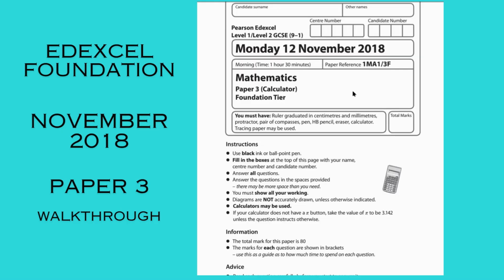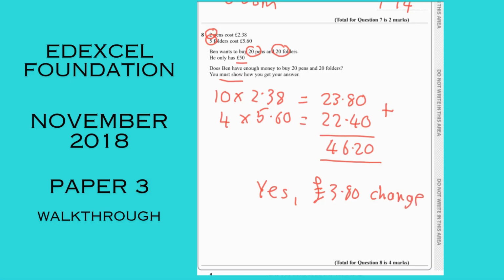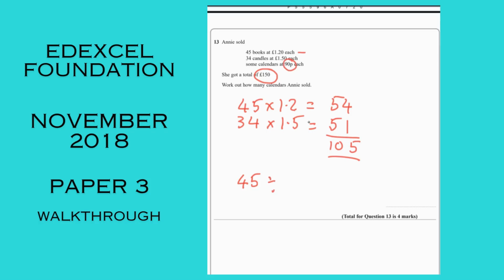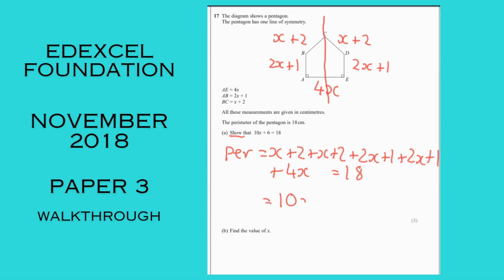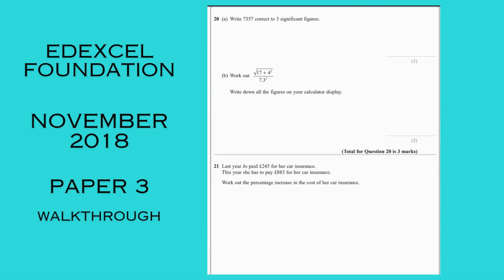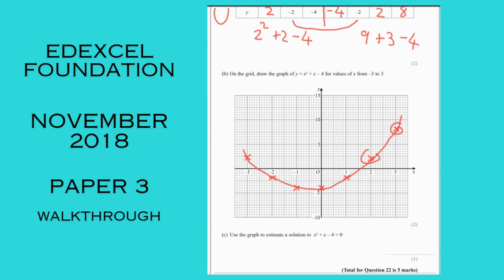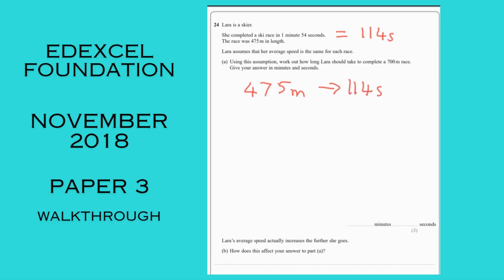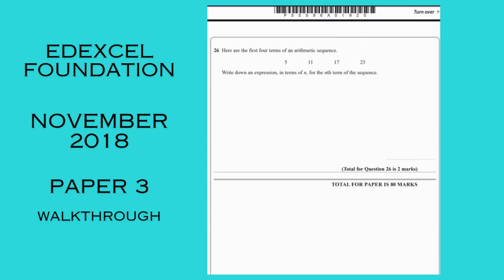Edexcel Maths Foundation GCSE - November 2018 - Paper 3 - Worked Solutions / Walkthrough